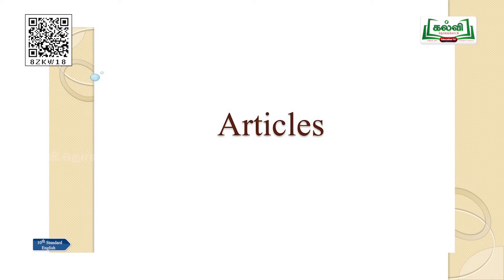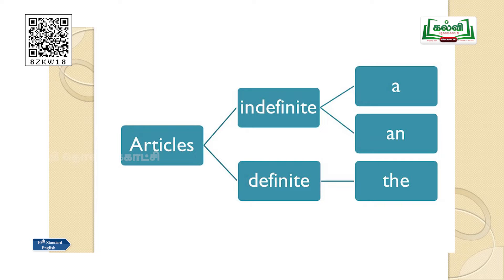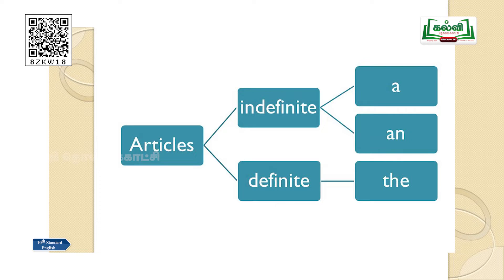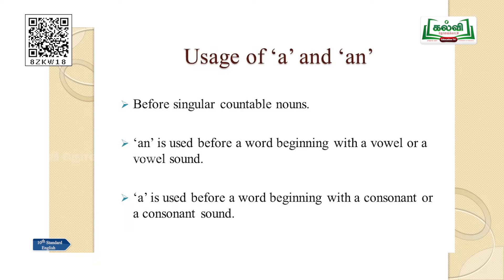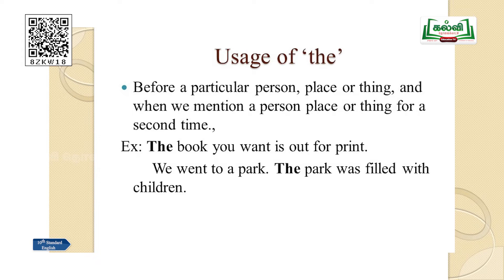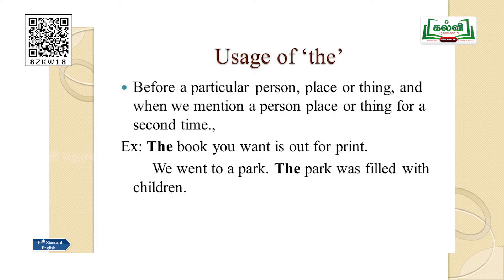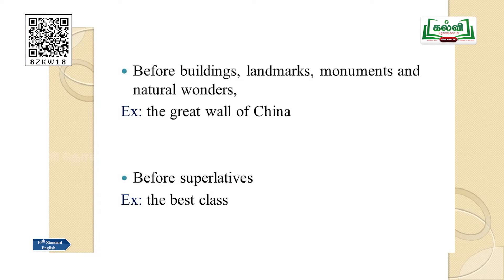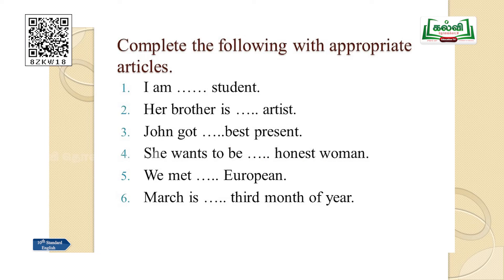Class 10 | English | Grammar | Articles | Unit 2| Part1 | EM |KalviTv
In this video lesson the teacher teaches the grammar unit Articles in detail to answer the grammar unit questions.